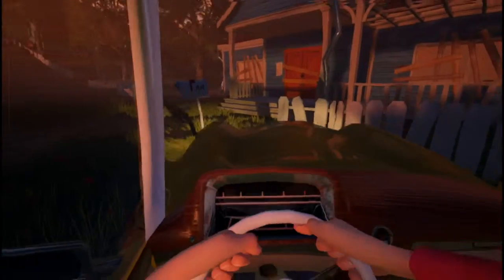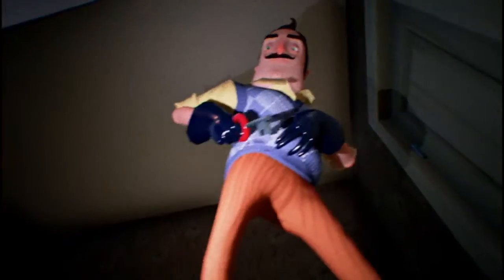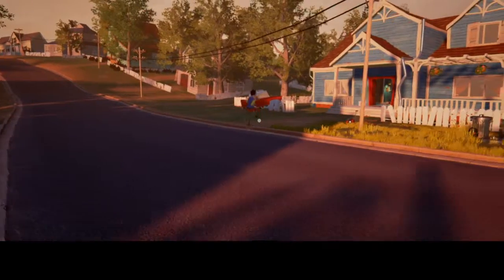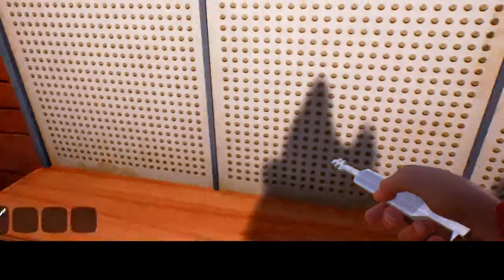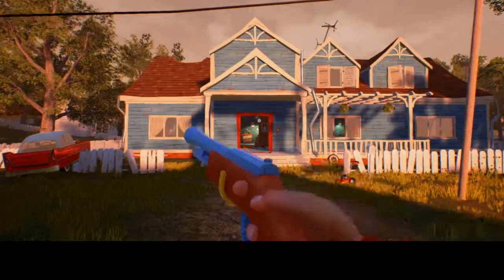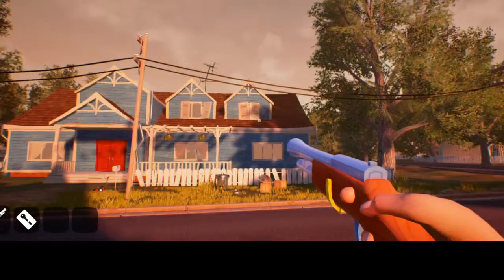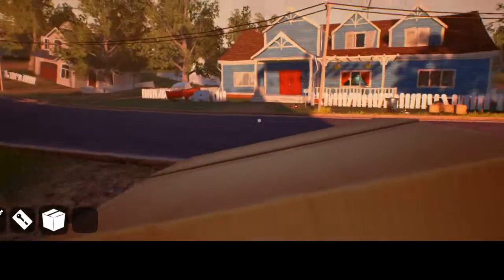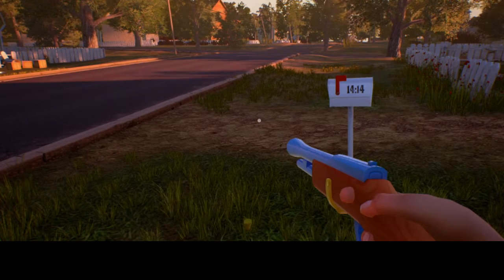We Grabbed The Neighbor's Nipples (Hello, Neighbor Alpha 2)